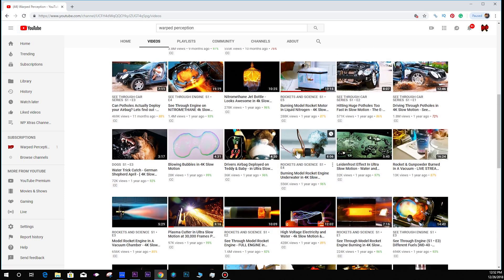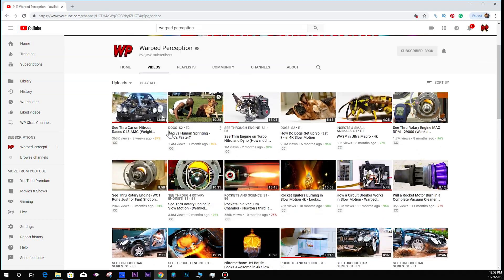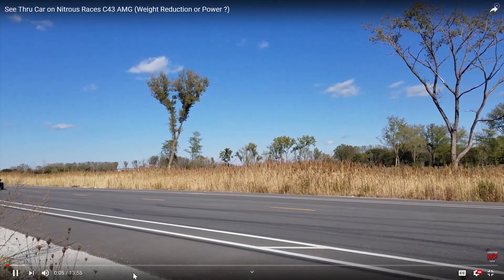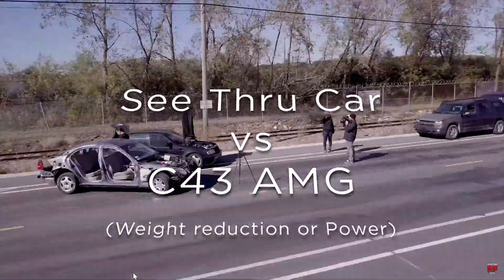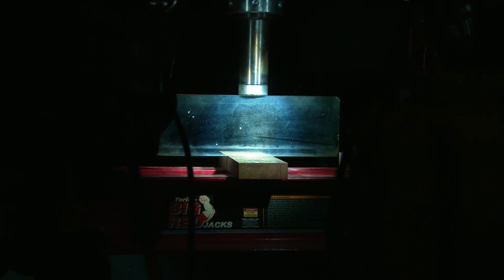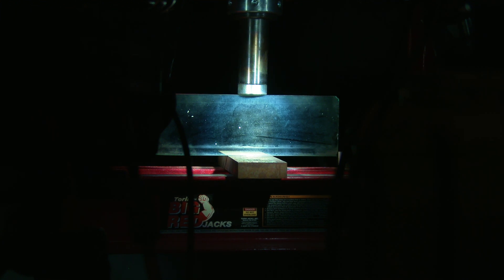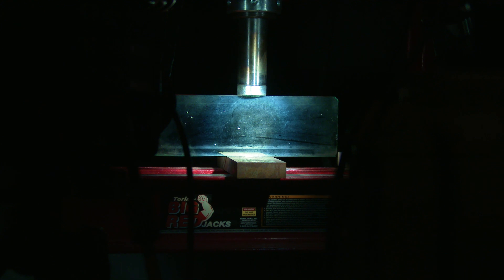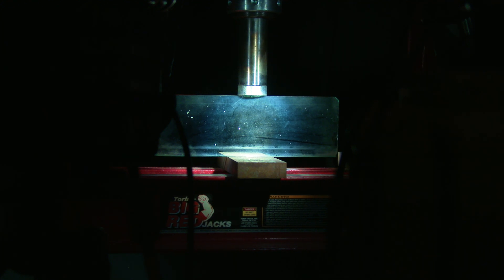Glass Breaking at 800,000 FPS - Ultra Slow Motion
A piece of glass crushed by the hydraulic press while being filmed in slow motion and ultra slow motion at 800,000 frames per second with a Phantom 2512 and 1300 fps.

this is a test clip filmed a while back while setting up and prepping to film the full episodes of warped perception.
this clip never posted before because it really wasn't related to anything it was for testing purposes only.

I was shooting this clip to see what the timing was on glass propagation, also testing lights and other timing related things.